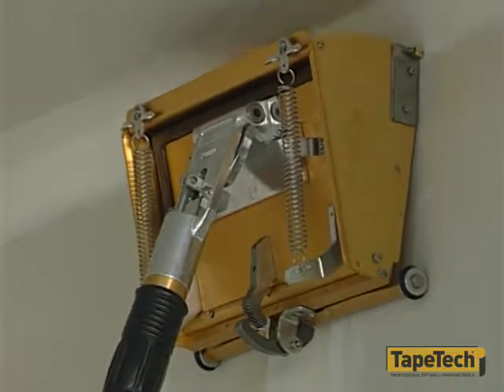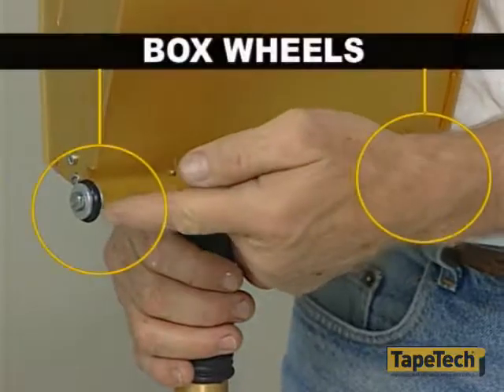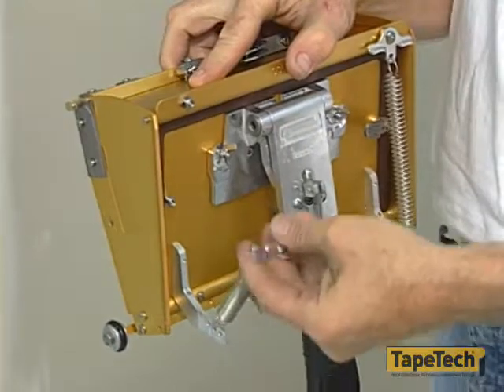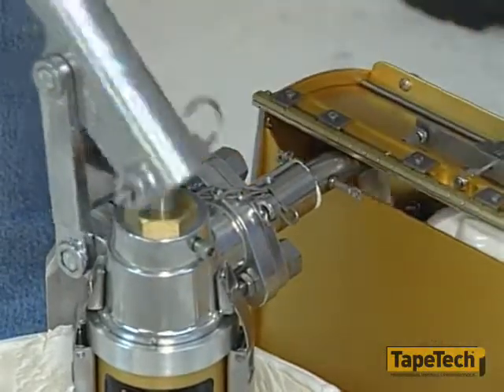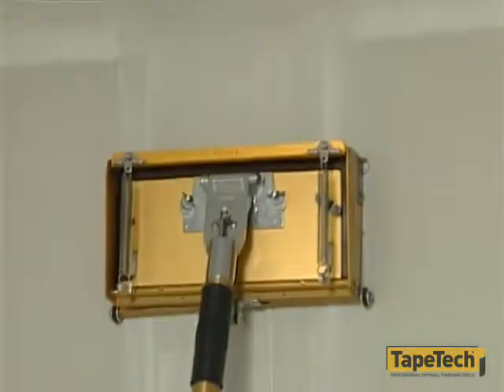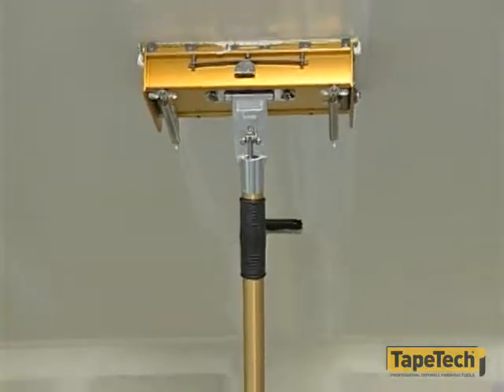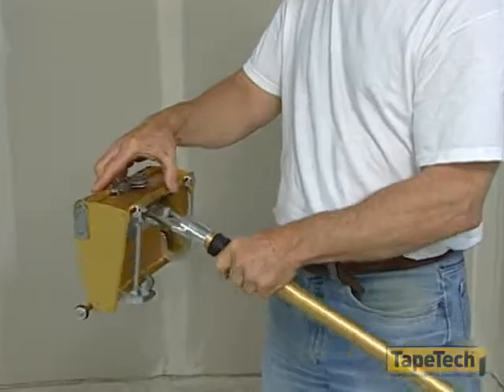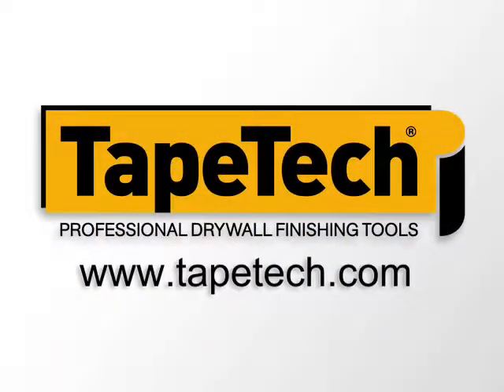14 Bruk av Power Assist Finishing bokser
Power Assist sparkelbokser er mye enklere å bruke enn standardversjonen. Power Assist mekanismen presser sparkelen ut av boksen, slik at det blir mye mindre slitsom å bruke dem.